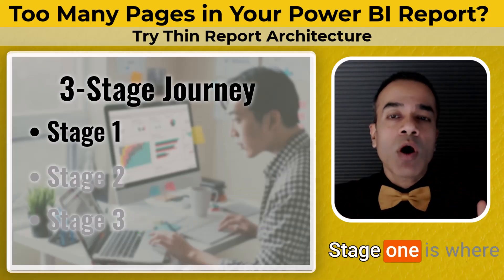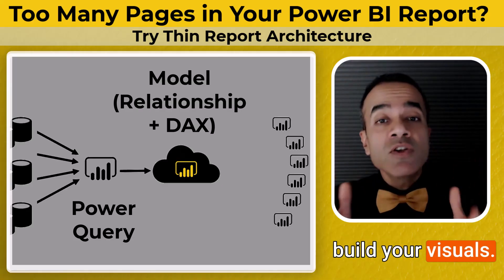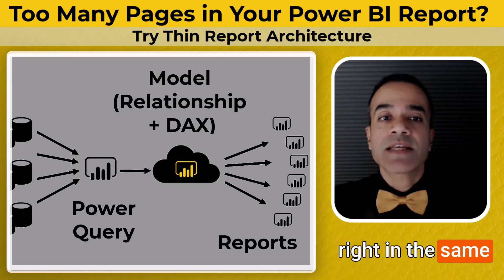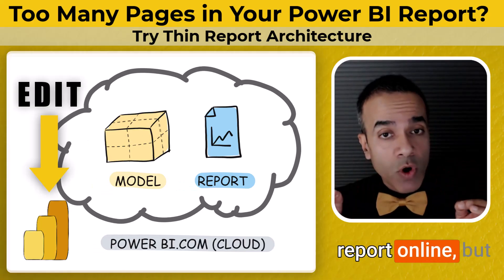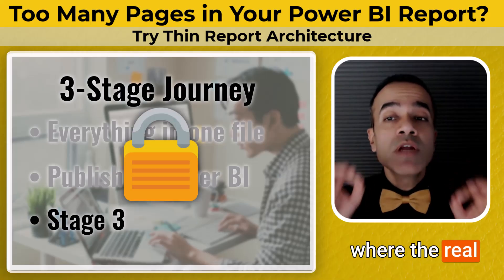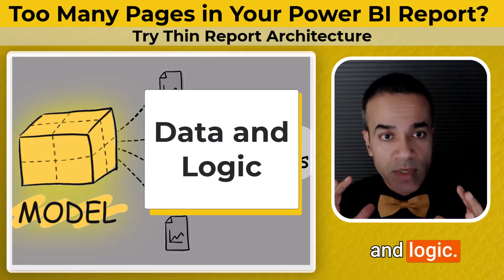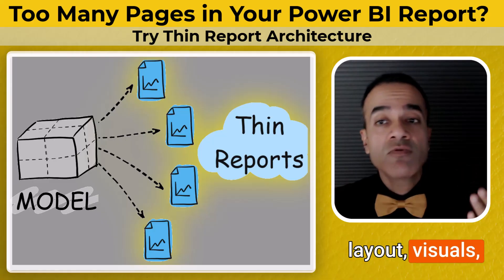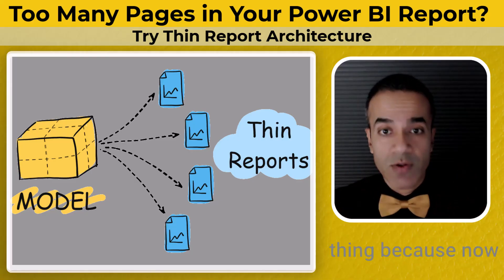Too Many Pages in Your Power BI 📊 Report? Try Thin Report Architecture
Is your Power BI file getting too big to manage? Learn how to simplify your workflow by separating your data model from your reports — a key step toward clean, scalable Power BI development. In this video, Avi Singh (Power BI MVP) shows how to move from one giant PBIX file to a thin report architecture, giving you faster performance, easier maintenance, and happier stakeholders.

0:00 - Introduction
0:43 - Start of Demo
2:33 - True Separation Between Model and Report
3:59 - Scale with Thin Report Architecture
4:53 - Final Takeaway: Manage Reports Cleanly and Efficiently

⚡Power On!⚡
– Avi Singh